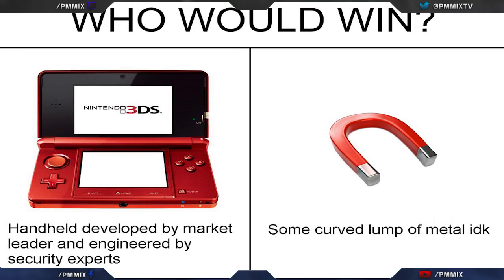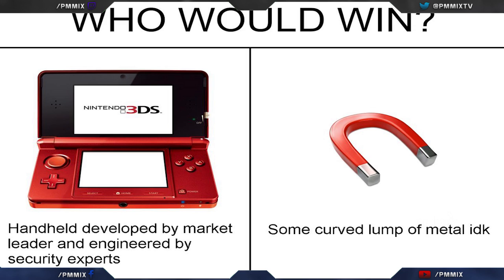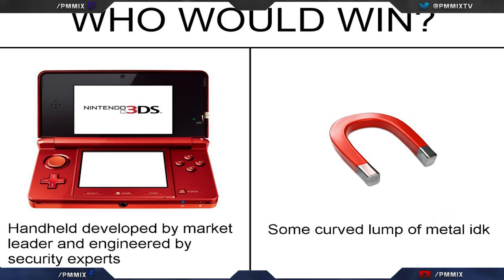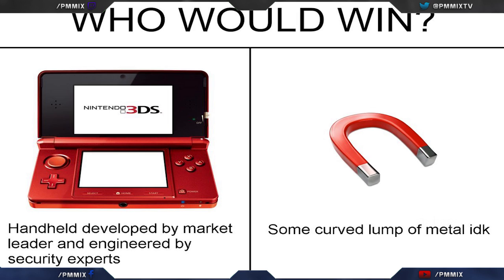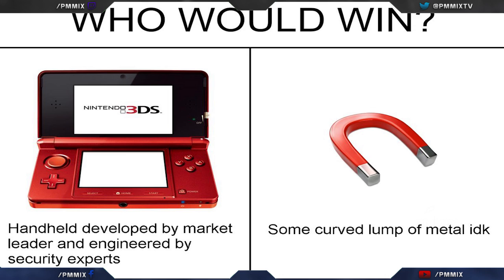Hack a Nintendo 3DS with a magnet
It so far only works on the older Classic O3DS models (before the updated Newer/Faster N3DS ones), basically it works by using a physical Magnet to trick the lid switch until thinking your 3DS is closed still, and then you press and hold a few buttons (detailed below), and the 3DS boots-up into special factory mode bypassing all security checks/firmware and loads the special ARM code you have crafted from an older Nintendo DS Flash Cartridge like the AceKard or Super DSTwo.

- Fun test to do at home: O3DS/2DS normally can't boot when shell is closed (or slider/magnet are set). Start+Select+X+hold power bypasses

- Got confirmation that the DS cart + magnet stuff works on hardware on an otherwise unhacked console.

- The DS cart magnet stuff takes control of the system so early, btw, that it could even be used on a system with no SD card/bricked NAND.

♬ Music ♬
Artist / Title